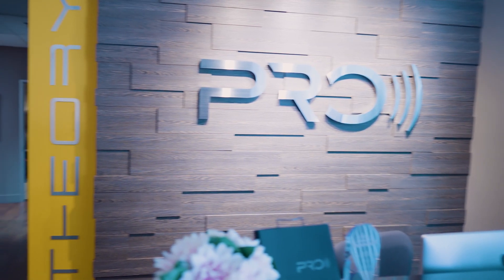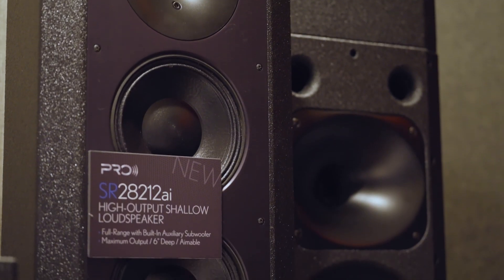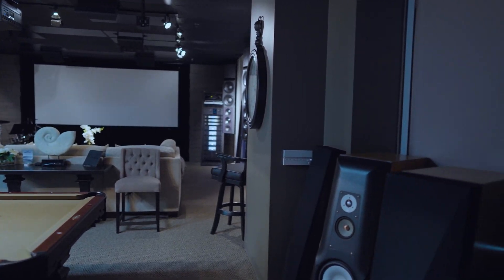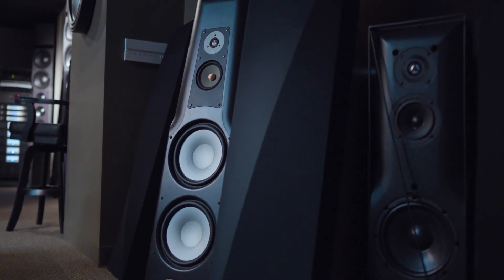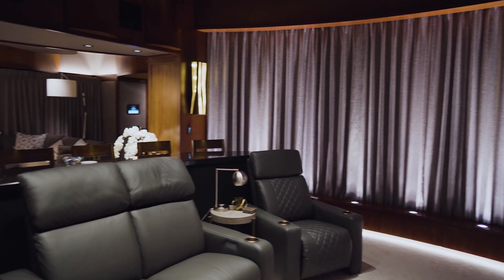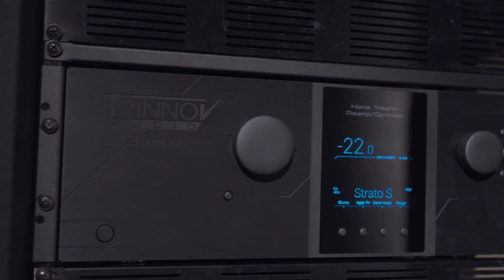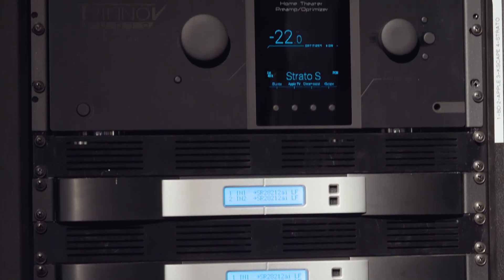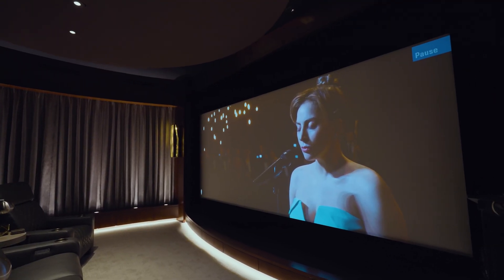Trinnov Audio Partner Interview: Pro Audio Technology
We had the great pleasure of interviewing Paul Hales, President of Pro Audio Technology, in their Californian facility. Pro Audio Technology designs and manufactures loudspeakers and DSP amplifiers for professional audio and consumer markets through its sister company, Theory.

PRO has two theater rooms, including one 11.2.6 Altitude32-powered system. Having solid experience with the Altitude Platform, Paul explains why he would recommend it and how the Optimizer helped them overcome acoustic challenges.